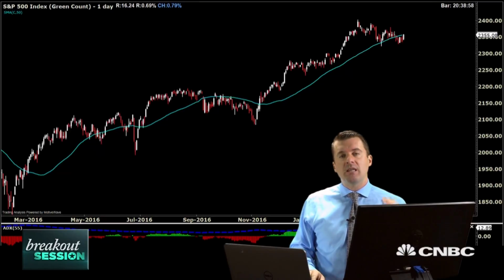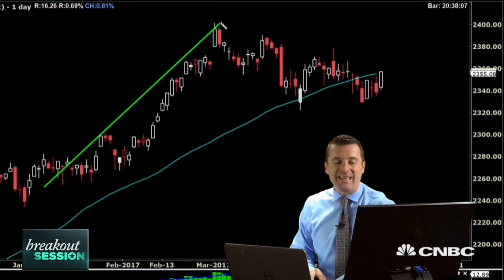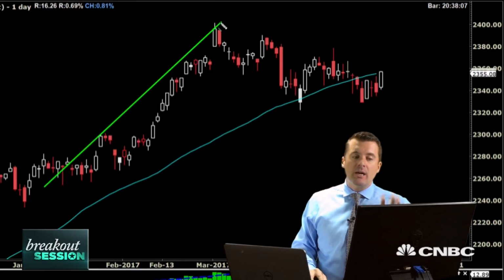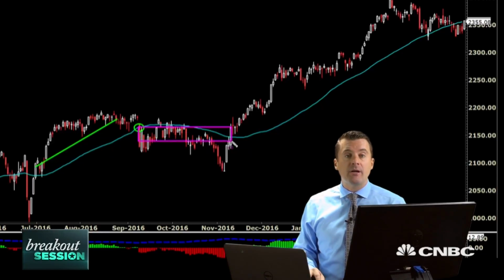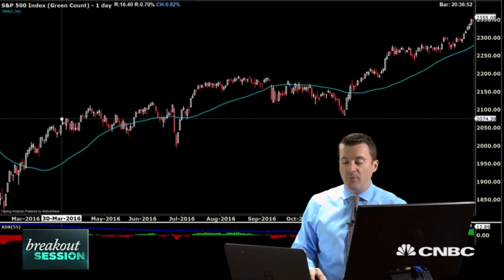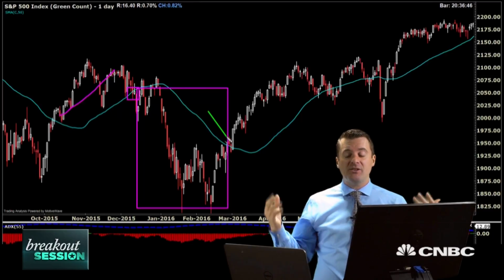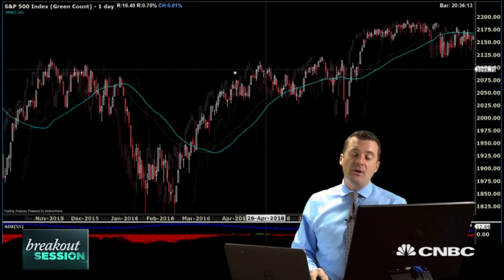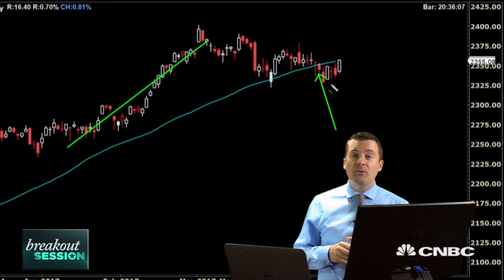Trader: Why The Market Rally Is About To Stall | Trading Nation | CNBC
Todd Gordon of TradingAnalysis.com sees a short-term pause in the market rally.